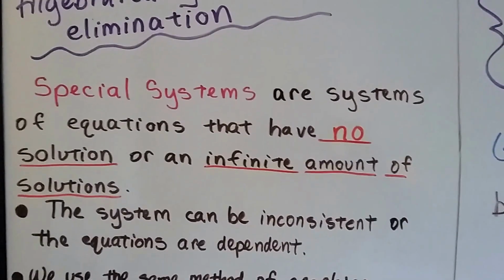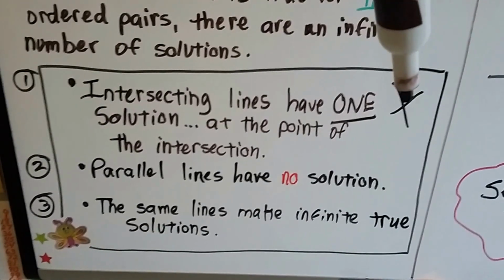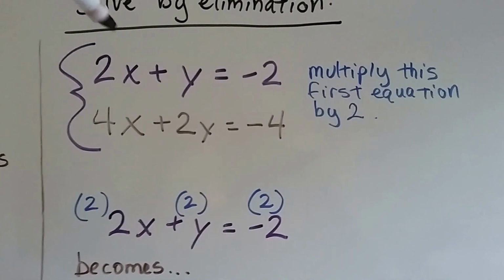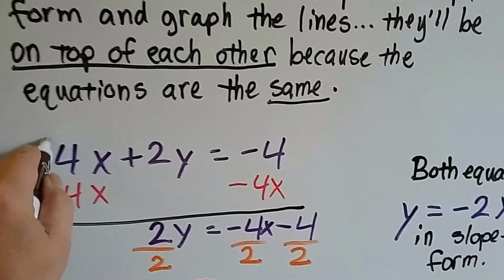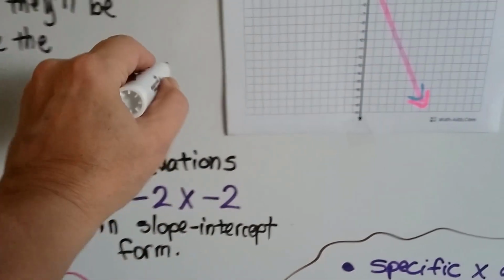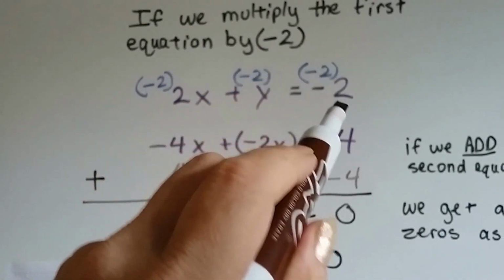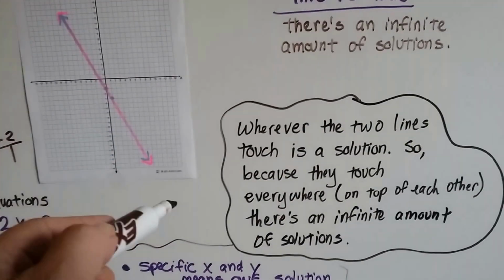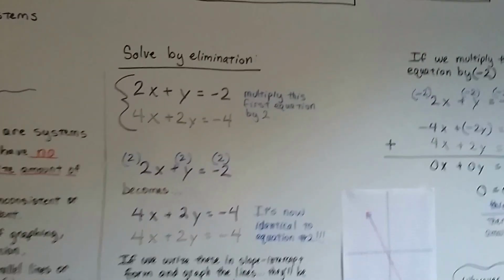Grade 8 Math #8.5c, Special Systems - Solve algebraically with elimination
An explanation of special systems and how to solve them algebraically with the elimination method. #8.5c